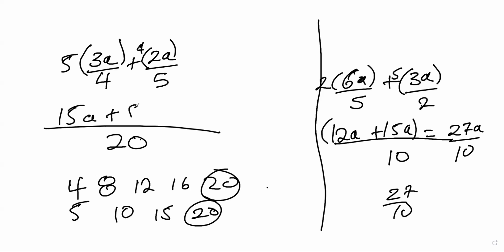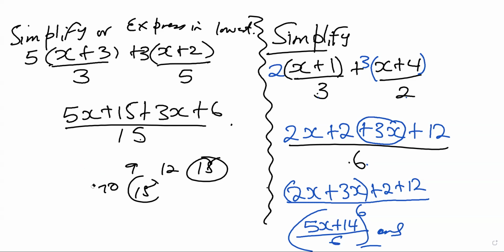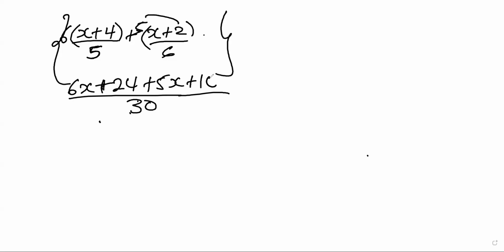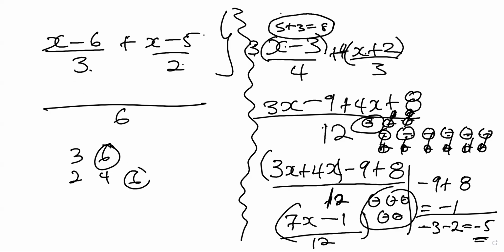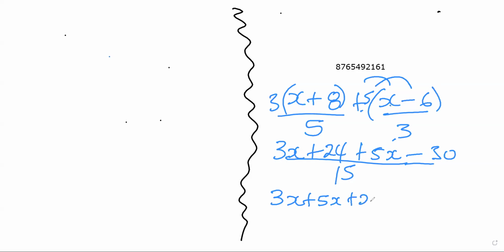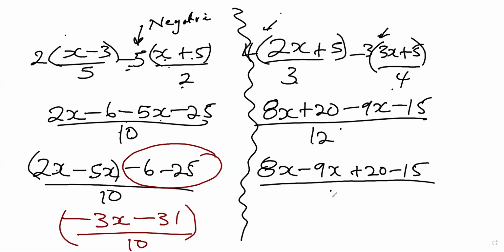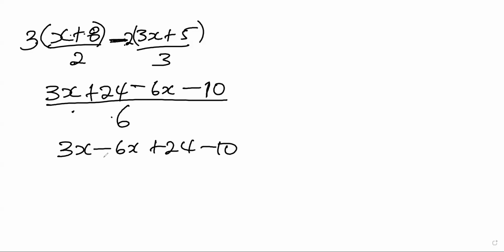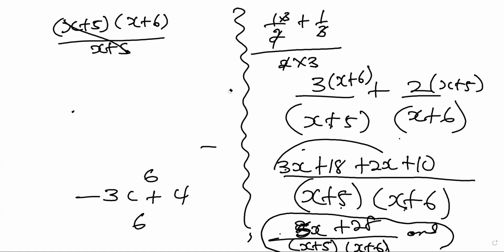ALGEBRAIC FRACTION CXC GROUP 1